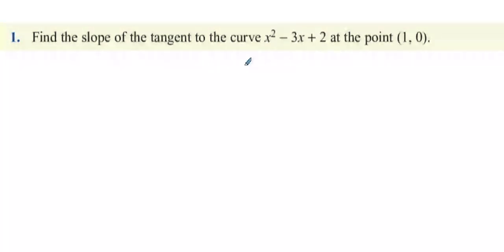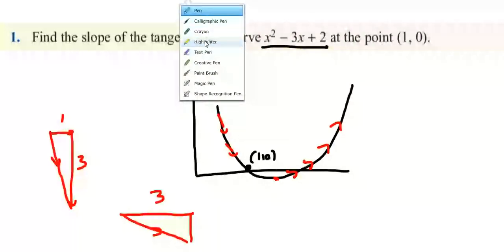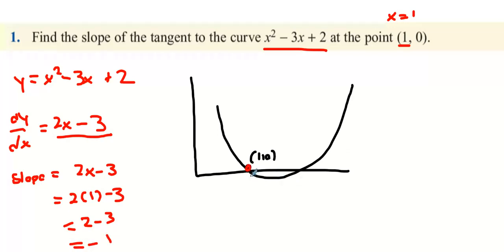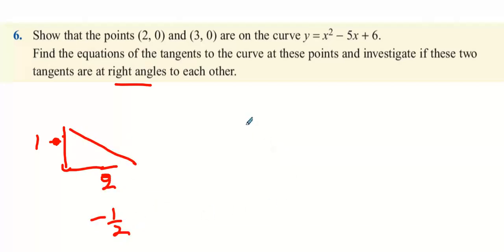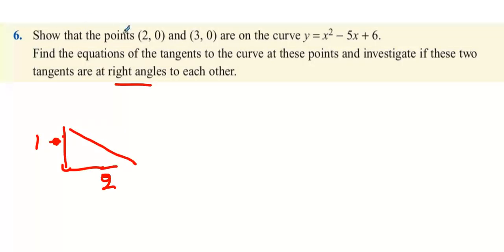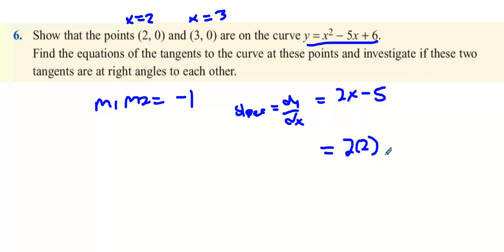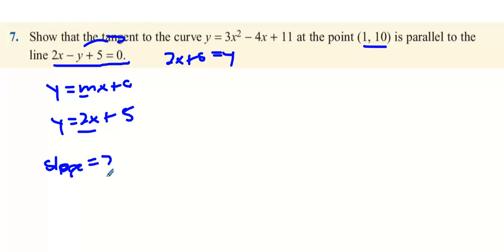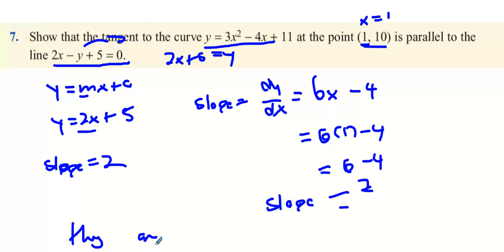5diffo 8 4 q1q6q7